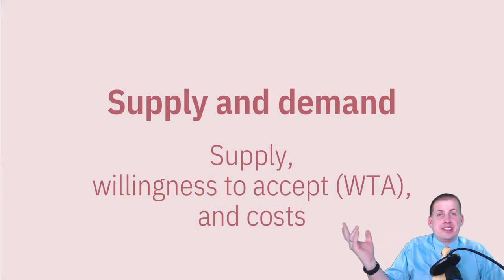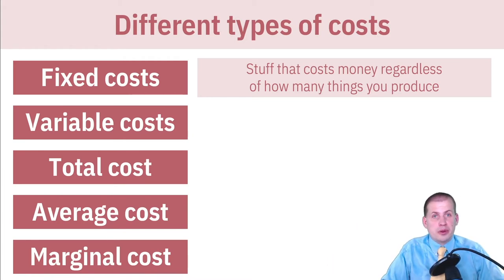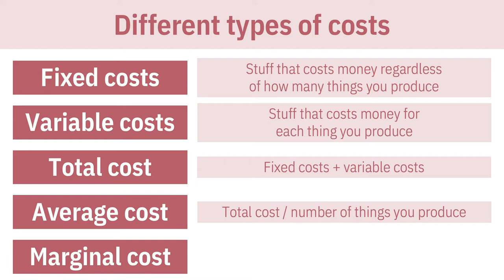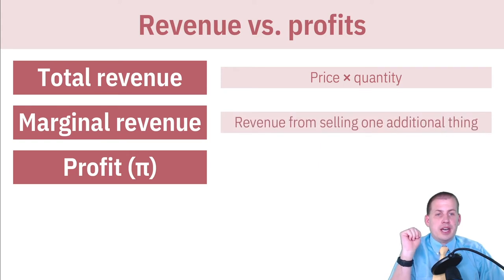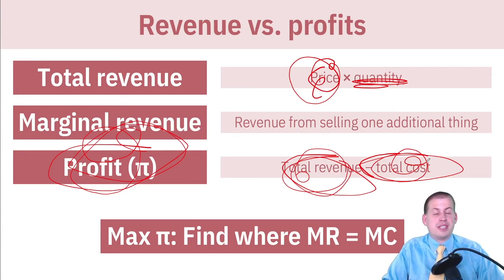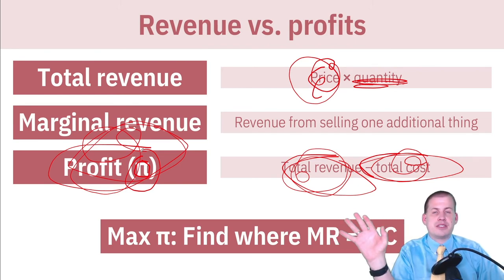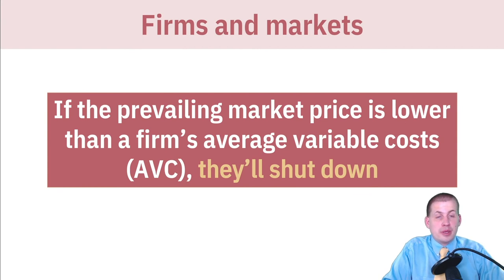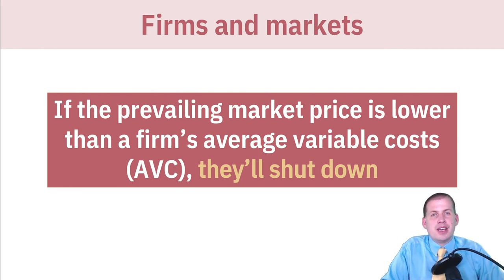PMAP 8141 • (9/10) Firms and markets: (1b) Supply, willingness to accept, and costs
Discussion of how firm costs lead to aggregate market supply curves